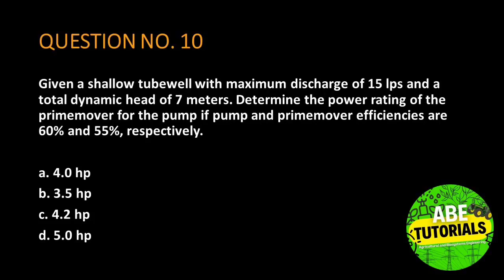Given a shallow tubewell with maximum discharge of 15 lps and a total dynamic head of 7 meters. Dete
Given a shallow tubewell with maximum discharge of 15 lps and a total dynamic head of 7 meters. Determine the power rating of the primemover for the pump if pump and primemover efficiencies are 60% and 55%, respectively.

a. 4.0 hp
b. 3.5 hp
c. 4.2 hp
d. 5.0 hp